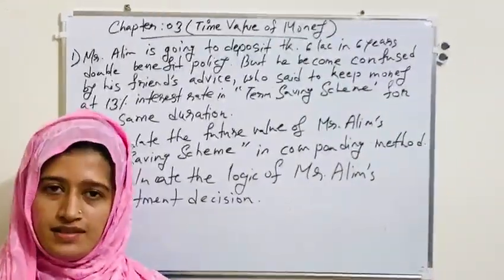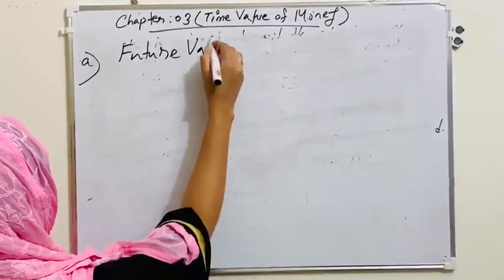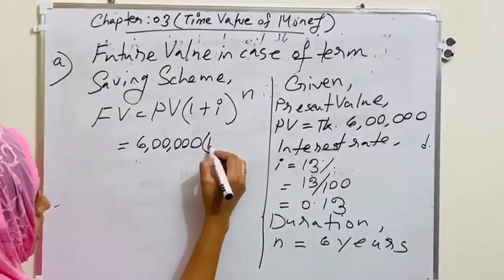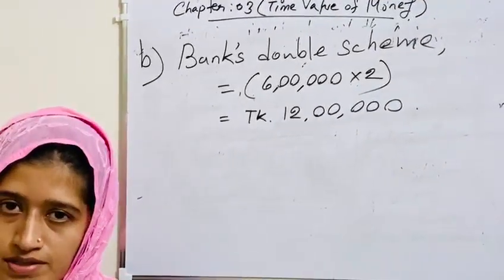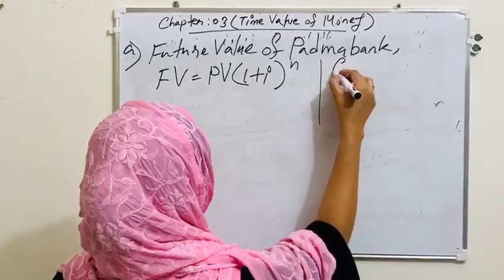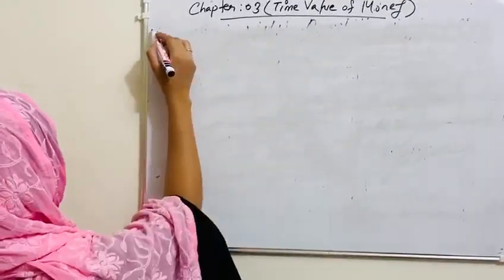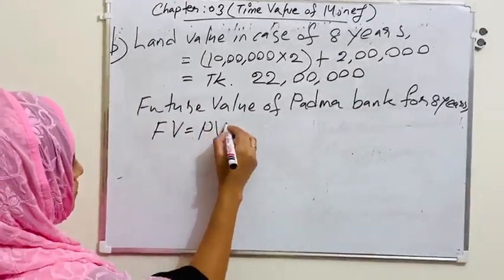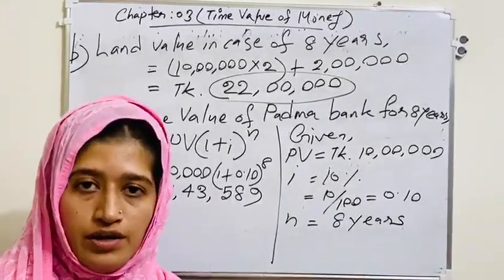Finance and Banking ।। Class IX& X ।। Chapter -3 ।। Time Value of Money ।।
Problem and Solution